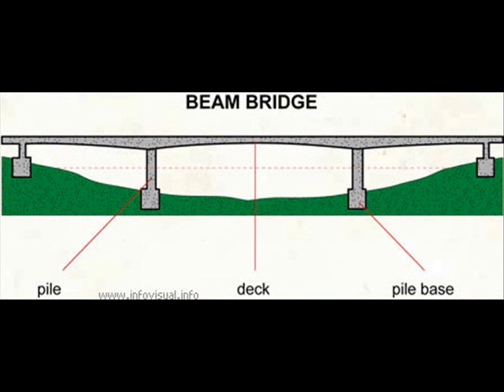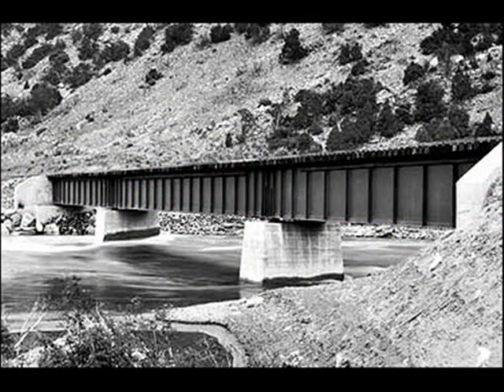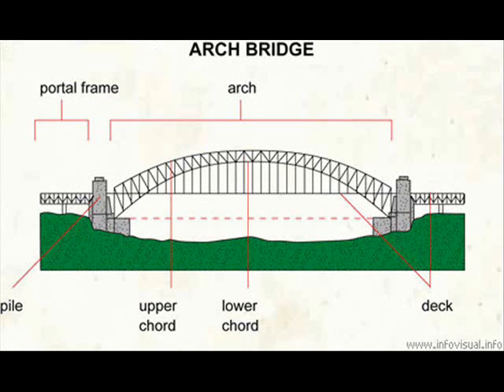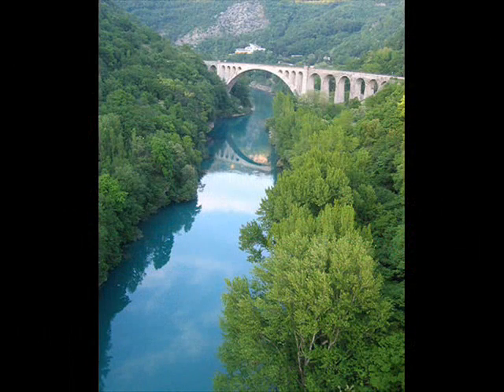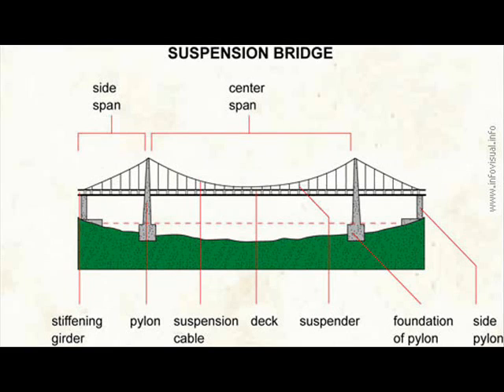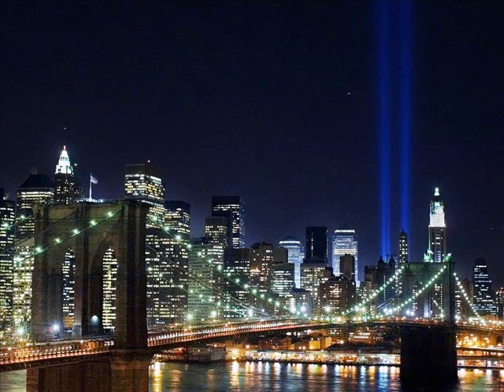Oresund Bridge PC